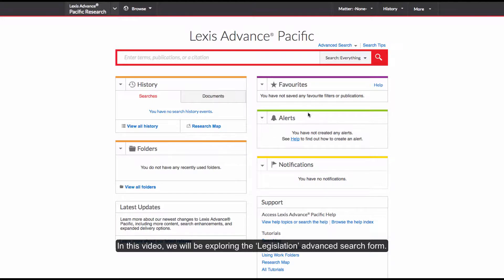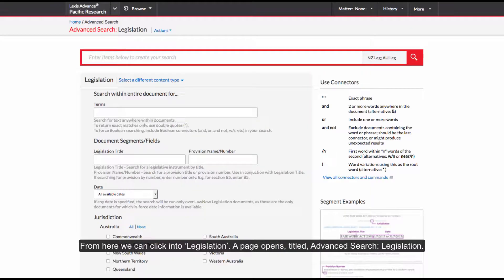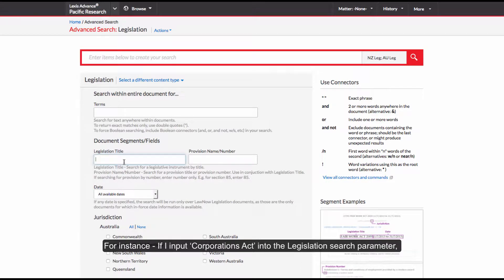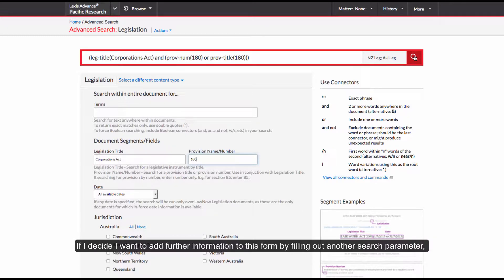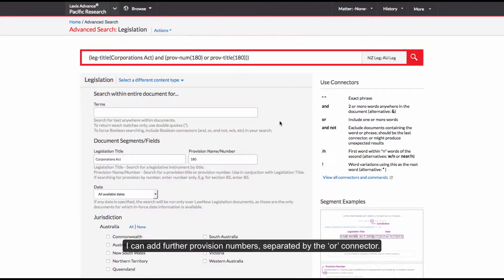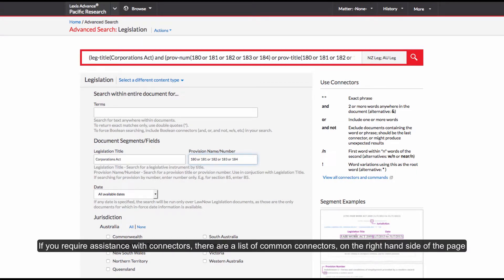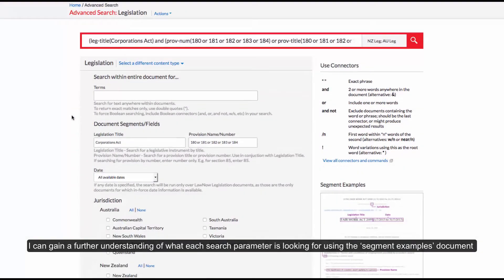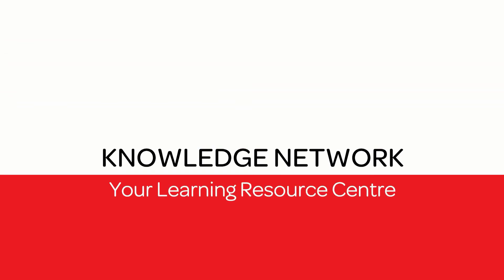Lexis Advance Tutorial: Advanced Search Legislation Form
In this video we will be exploring the legislation advanced search feature to access the advanced search forms for a precise and efficient legal research.